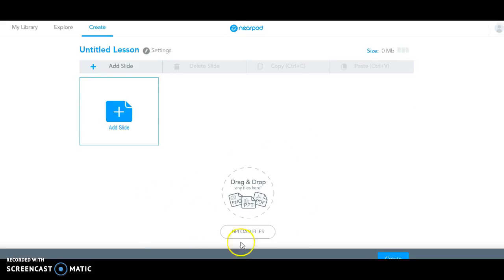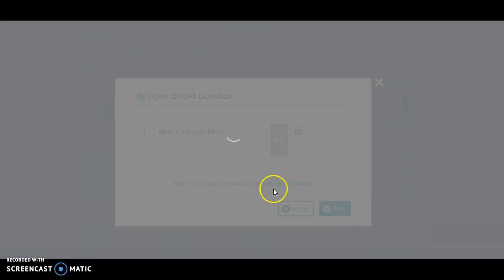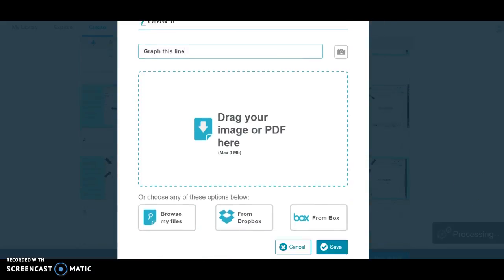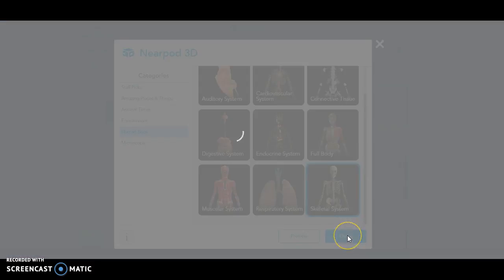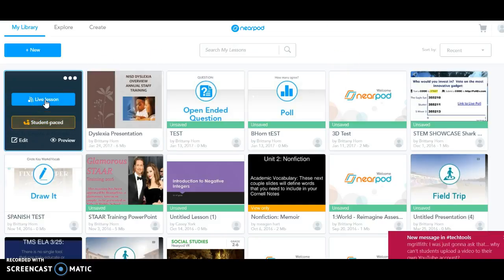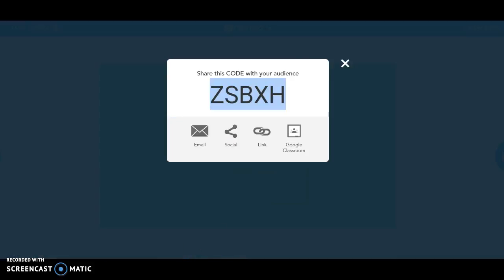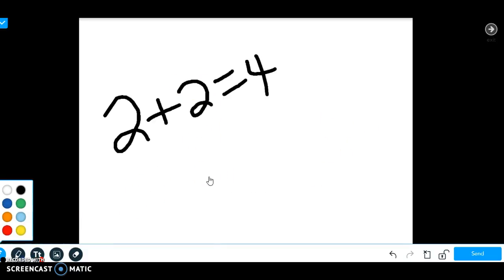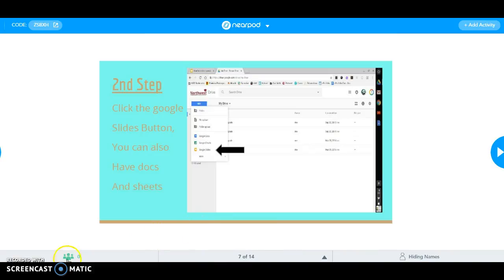Nearpod: Create and Add Activities